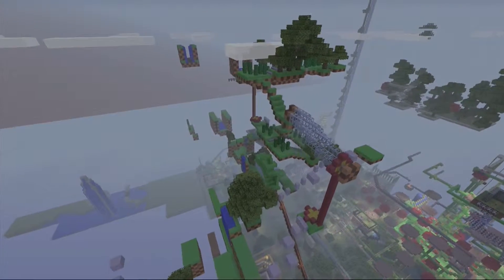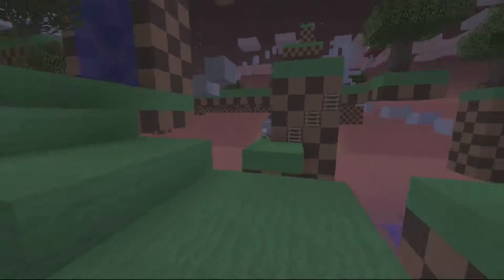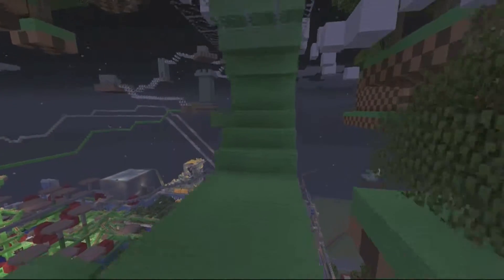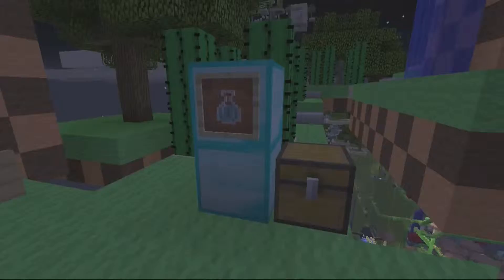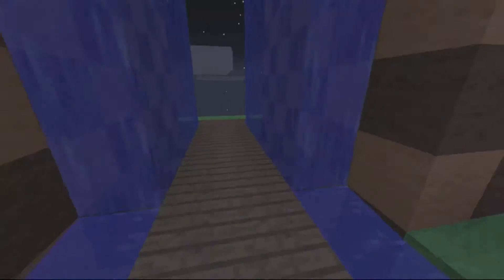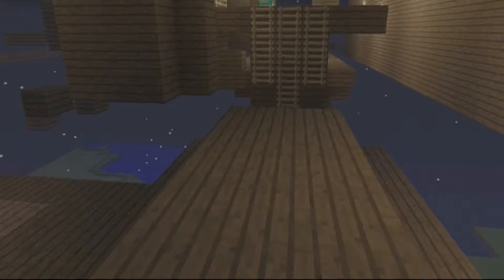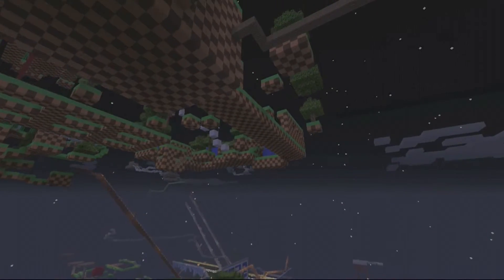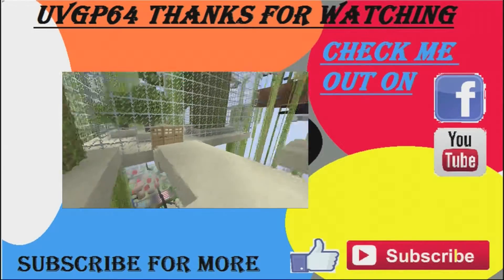Minecraft: Sonic World: Windy Hill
ITS BIGGER THAN YOU THINK!

Please leave support and
1. LIKE
3. FAVORITE
4. COMMENT
5. LEAVE OTHER SUPPORT